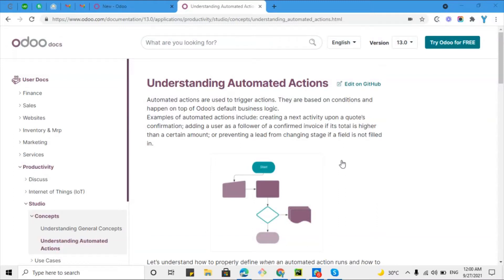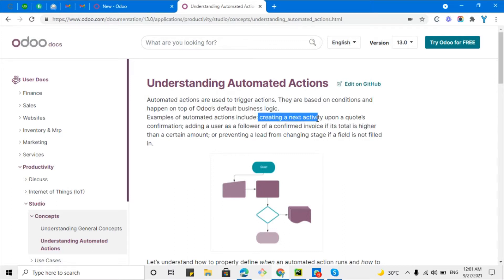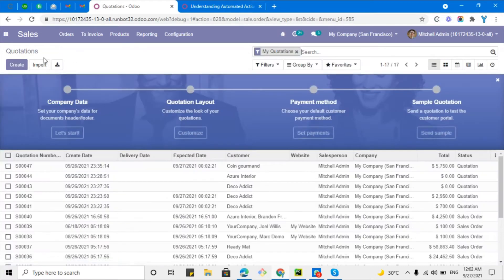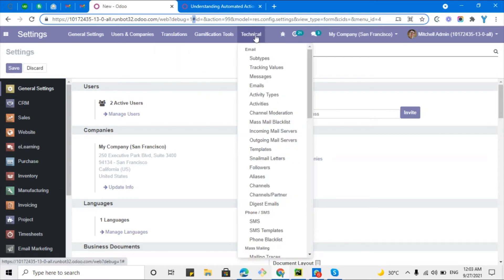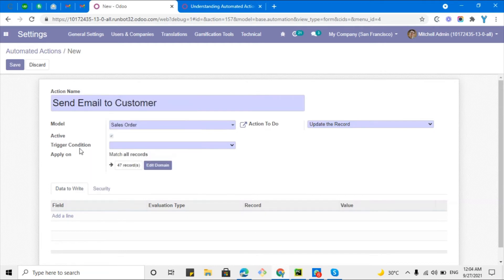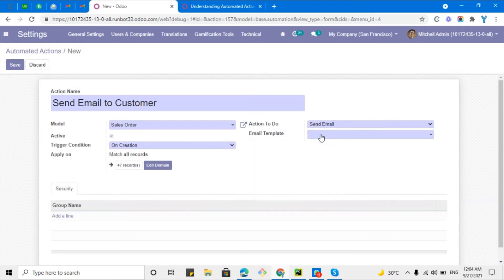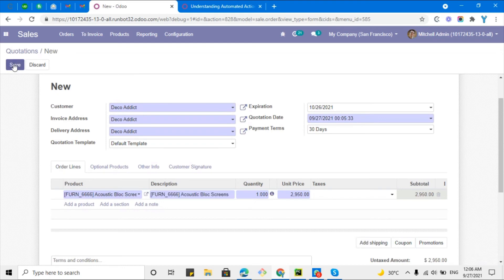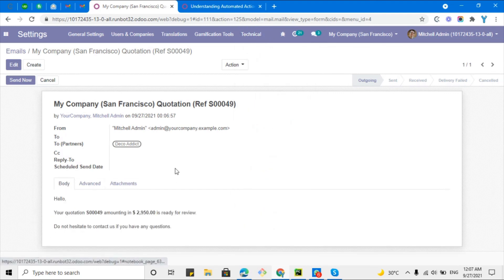Send An Email without code | Automated Actions in Odoo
In this video, you will learn how to SendEmail without code using automatedactions in Odoo.